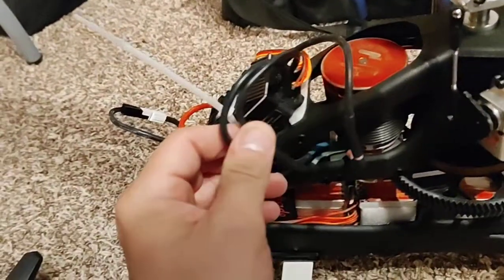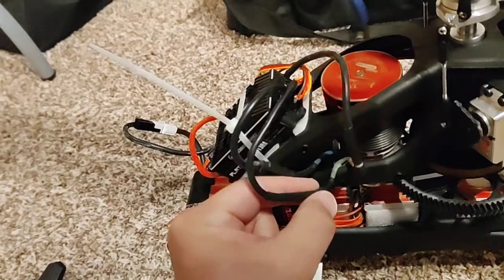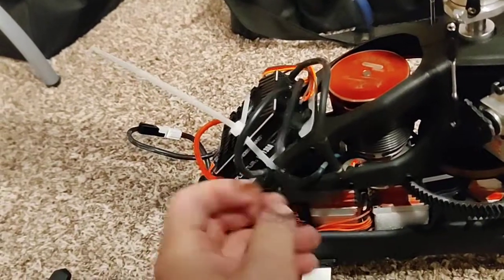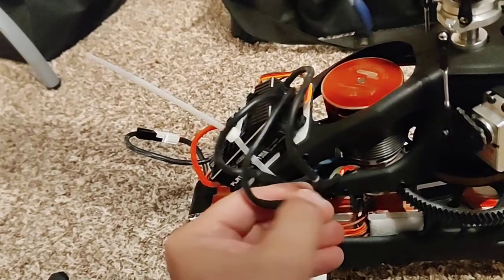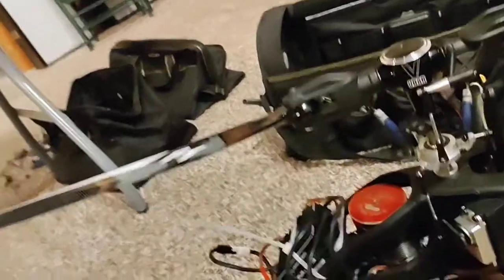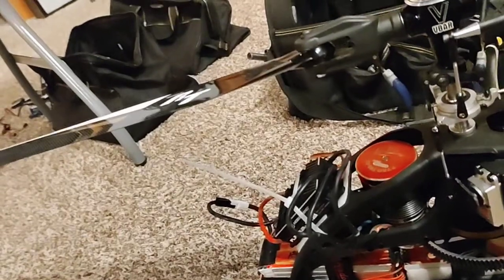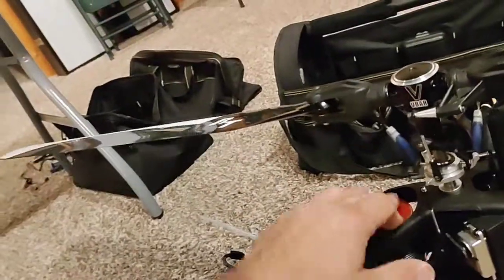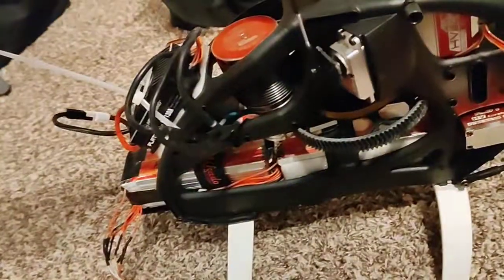Logo 600. Why the Kontrinix esc "seemed" to die and how I luckily landed at the perfect time!